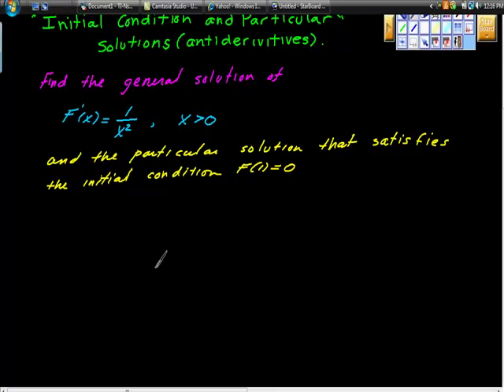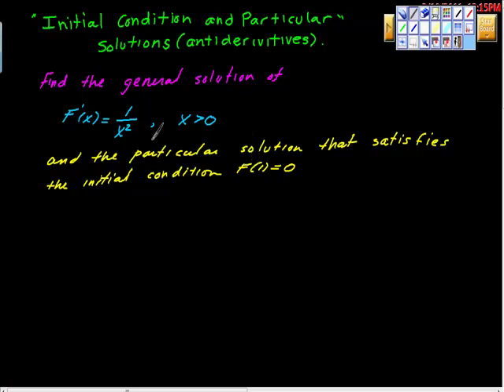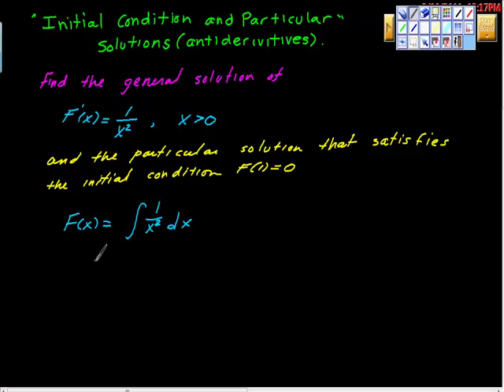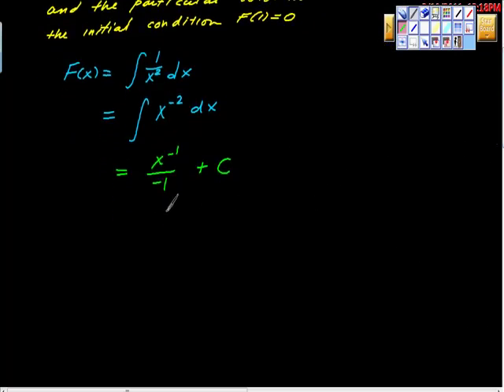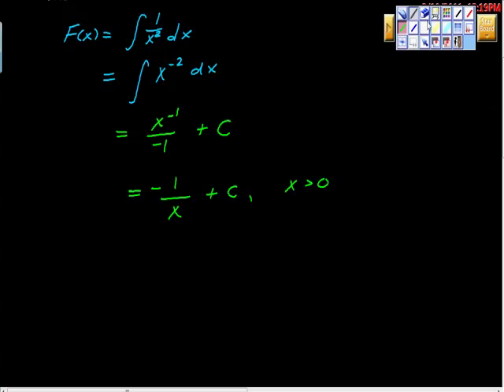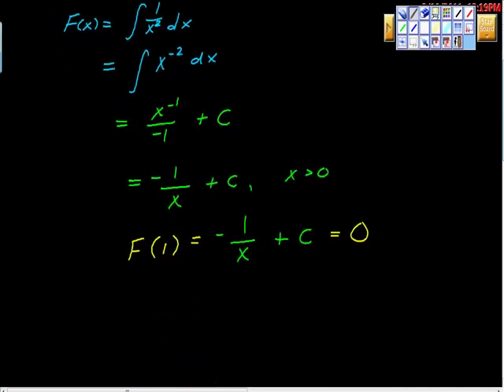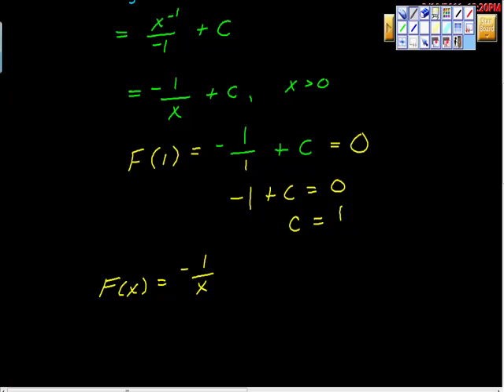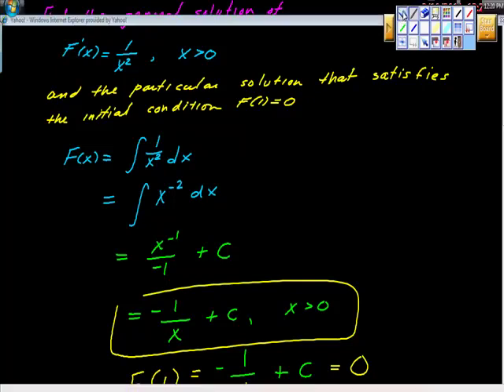Antiderivative with Particular Solution (AP calculus AB)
This is the antiderivitive applied when there is an F(c)=b value.  This allow us to gert the specific equation of F